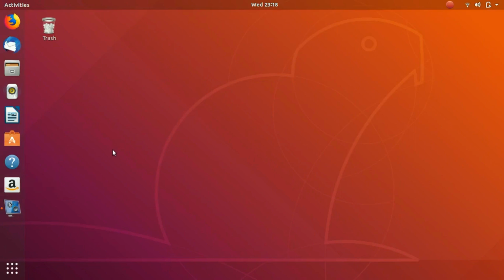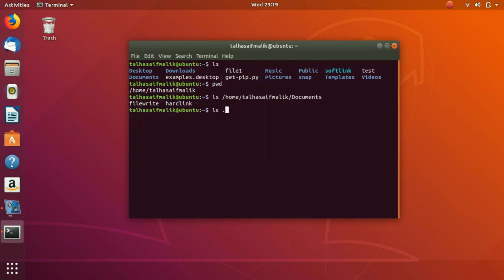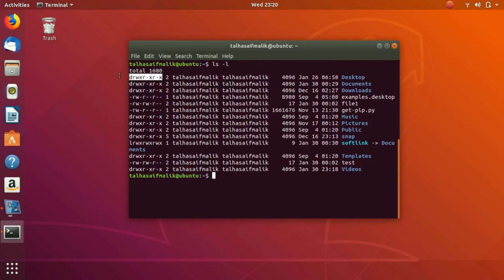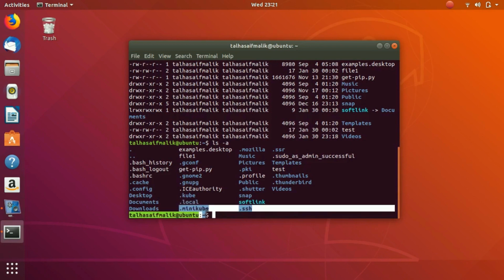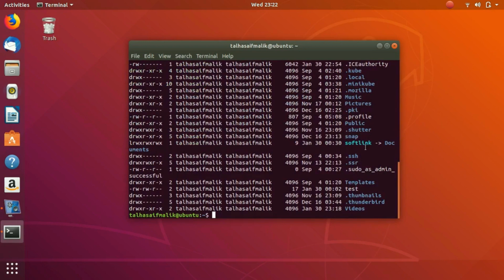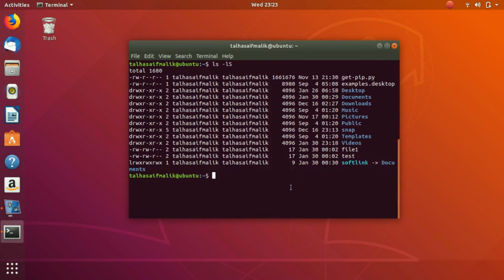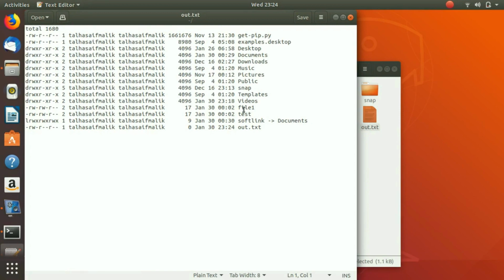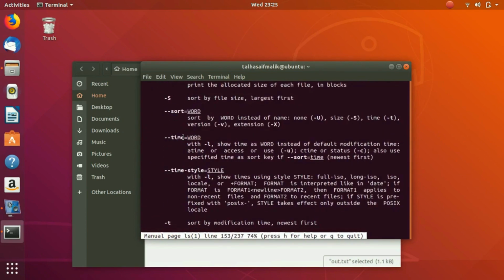8 List File ls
how to list files and directories in a linux shell using the ls command
Part of Ubuntu Linux Training Course
Good for beginners